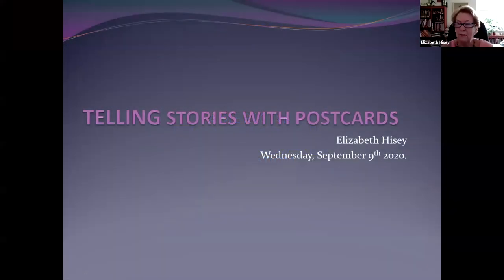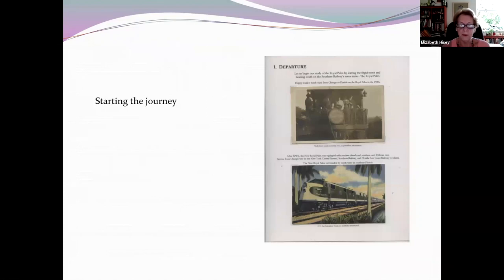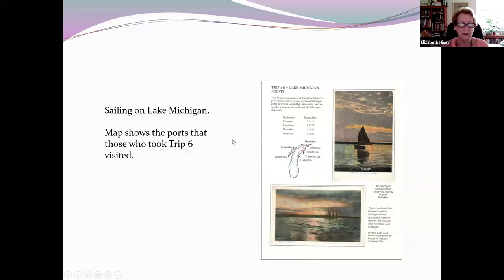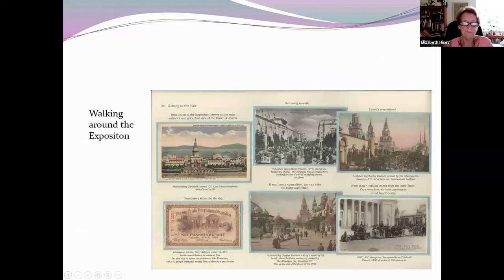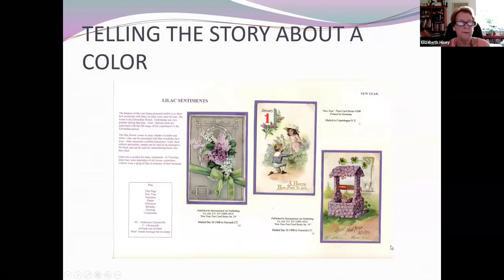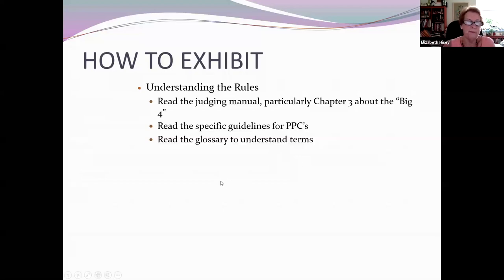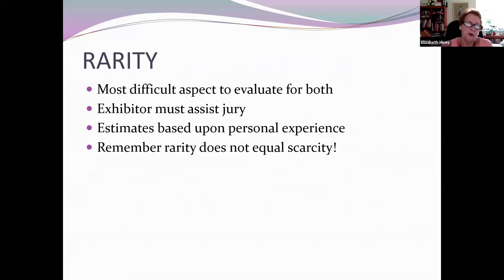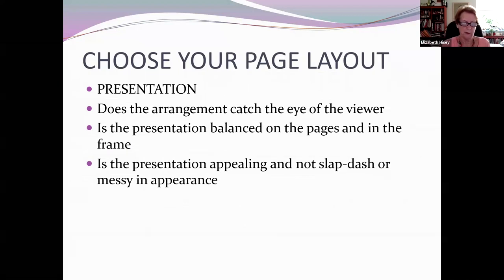ATA - Telling Stories with Postcards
Philatelic Exhibiting with Postcards